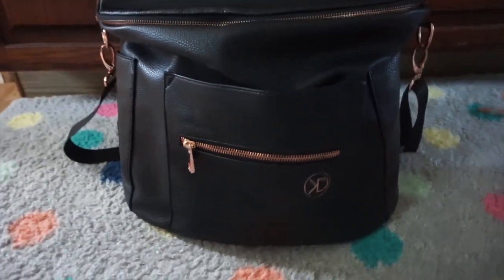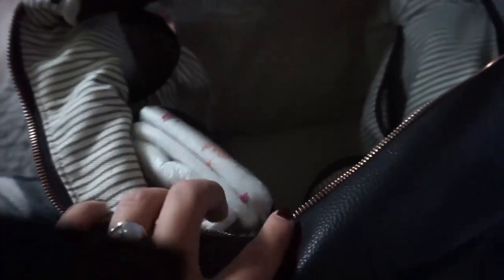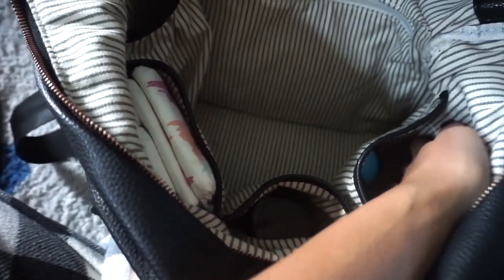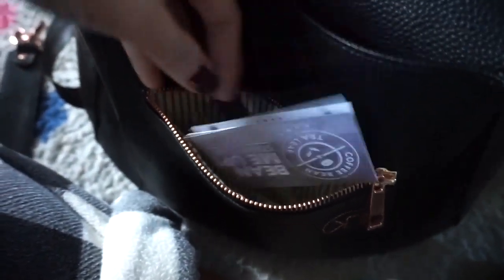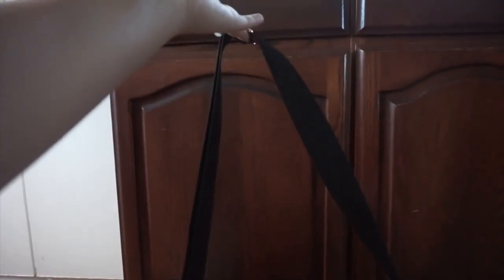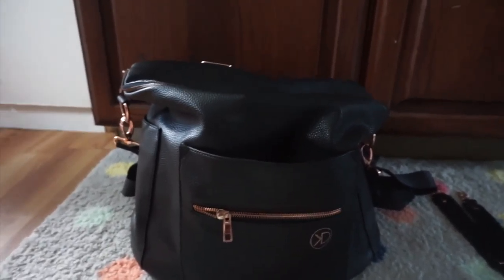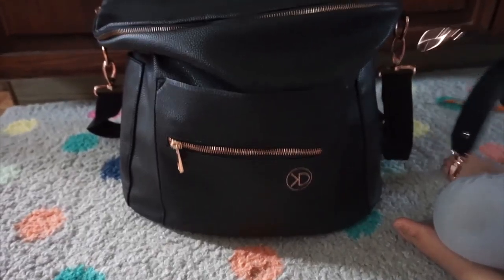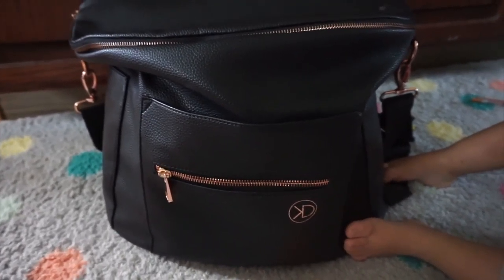FAWN DESIGN DIAPER BAG DUPE REVIEW | DIAPER BAG BACKPACK REVIEW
I will be uploading a "what's in my diaper bag" on friday!!!
I found a cheaper dupe only $44.99 and comes in 3 colors!!

* I messaged them to get more information but unfourtunately they will not be restocking after they sell out! :(

OUR FAVORITE WIPES:

OUR FAVORITE DIAPERS:
+ $20 off your first subscription!

OUR FAVORITE BABY POWDER:

SIMILAR RUG:

BOPPY PILLOW:

BOPPY LOUNGER:

THE BEST STROLLER EVER:

ALAIAS KITCHEN

*FREE 30 day AUDIBLE TRIAL

*ALAIAS CARSEAT

*AMARIS CARSEAT